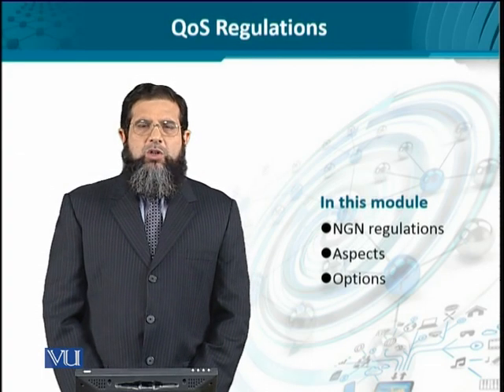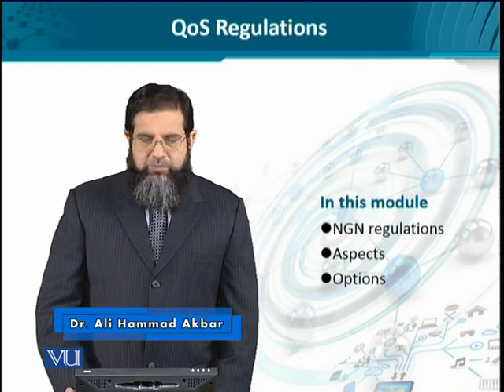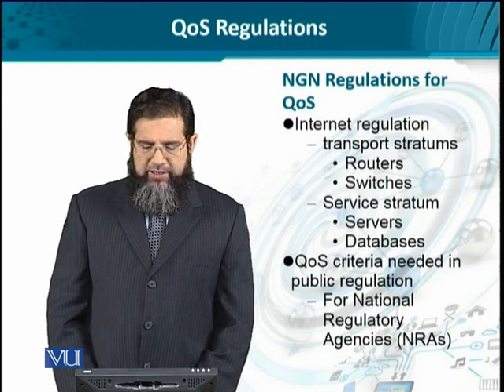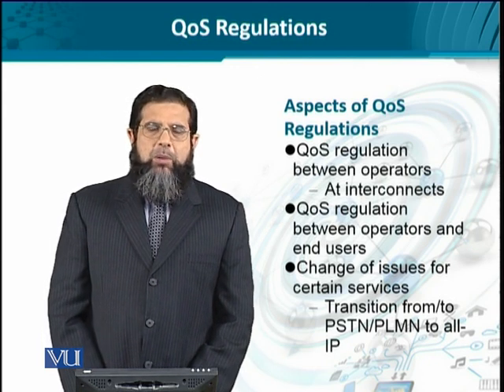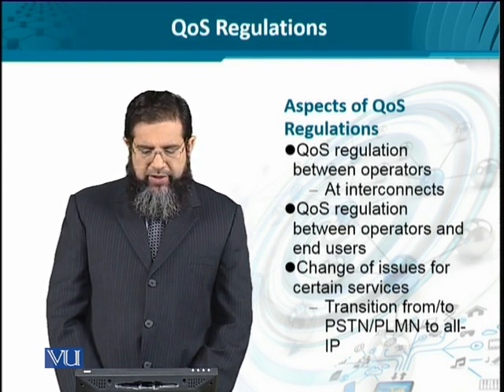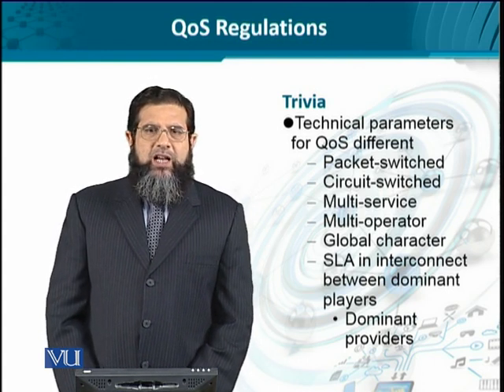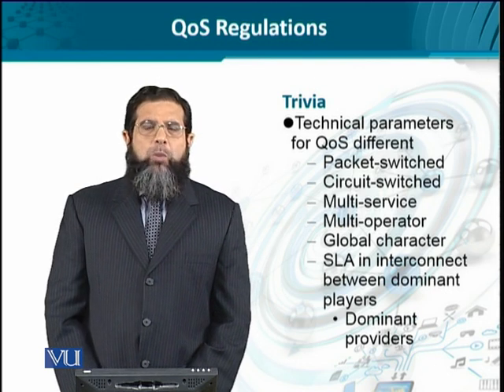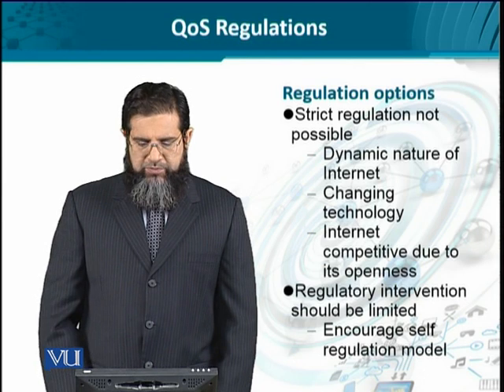Data Visualization | CS642_Topic164